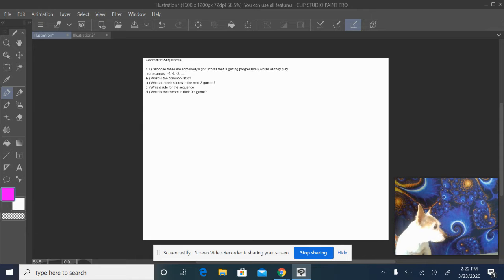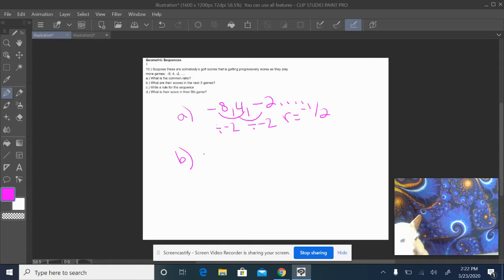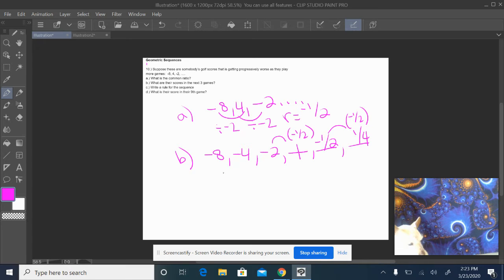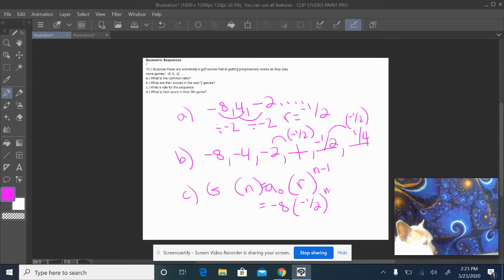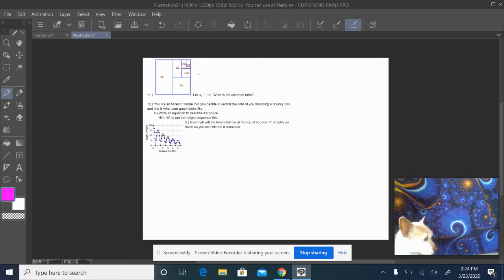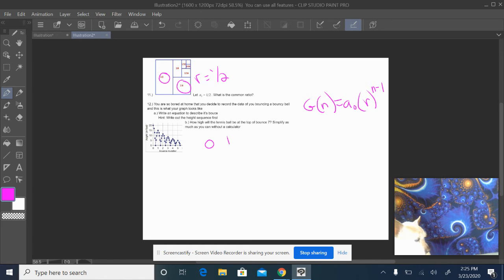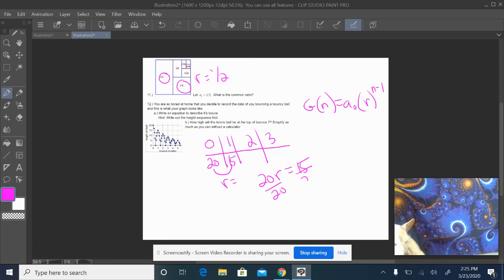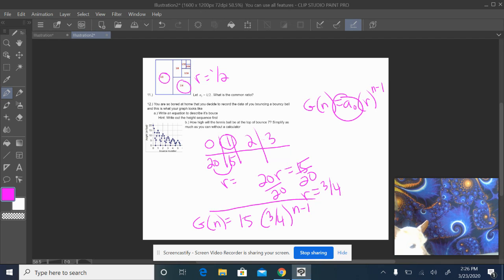Algebra Ch.8: 8.6 Geometric Sequences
Write a function to describe a geometric sequence, find the next consecutive terms, find the nth term